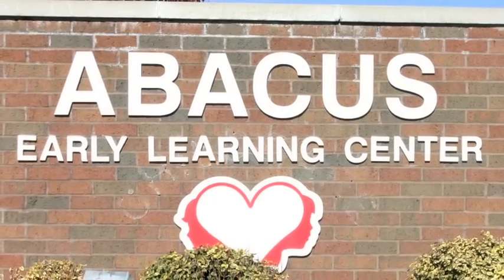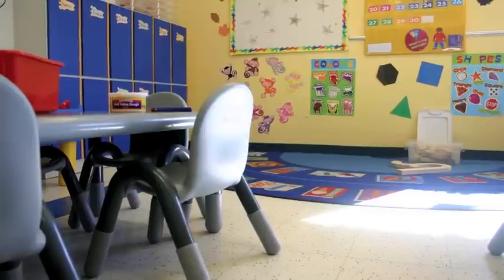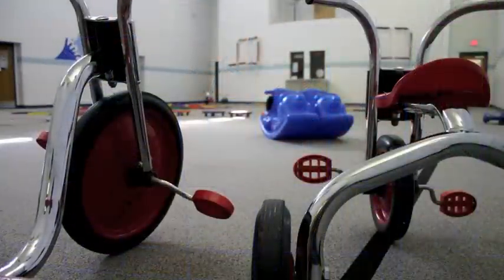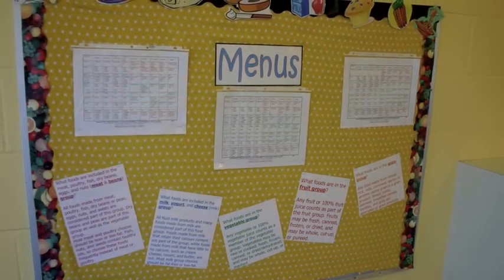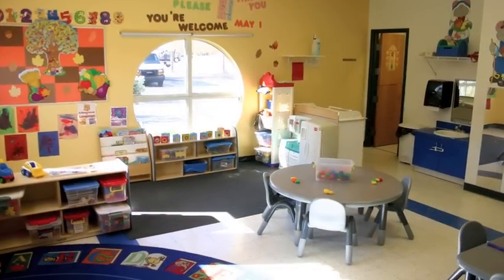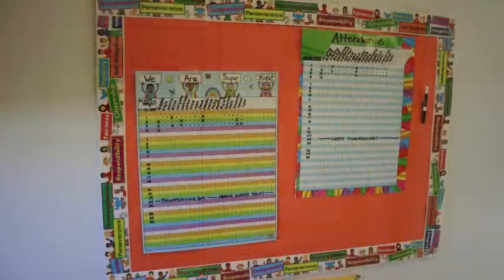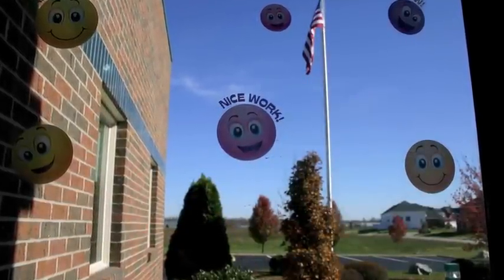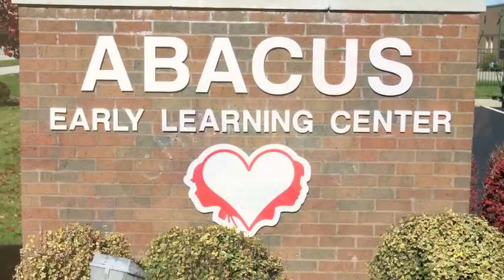Abacus Early Learning Center Tour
Tour Abacus Early Learning Center. Abacus was designed for kids. Walk in tours available daily.

(video and audio tour with closed captioning for the hearing impaired).